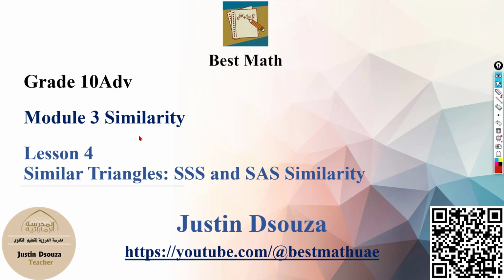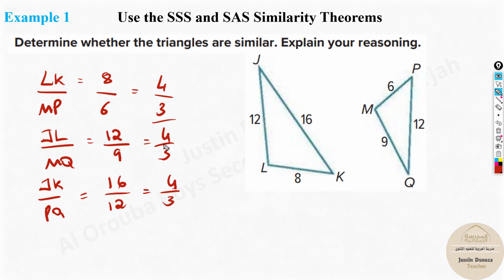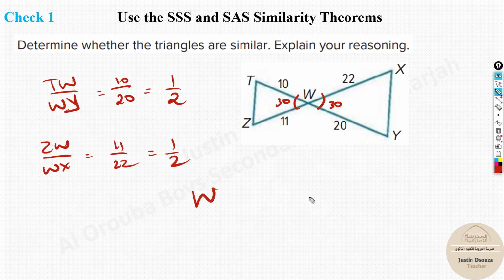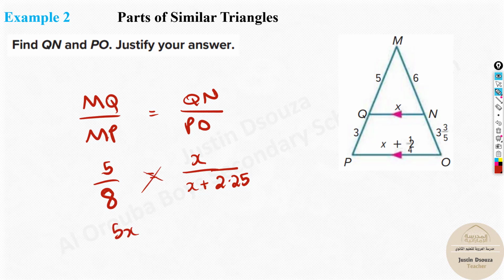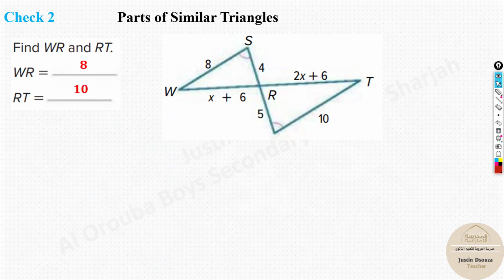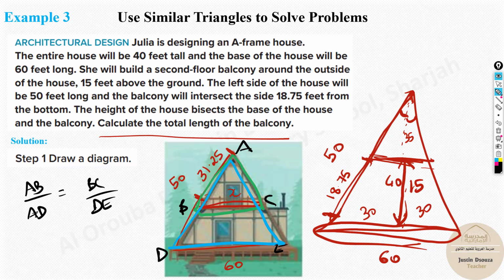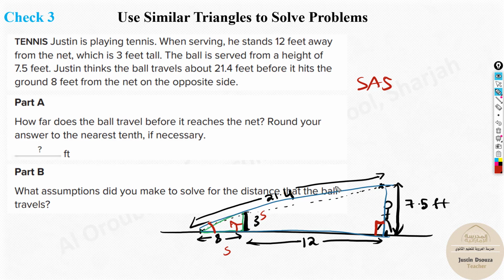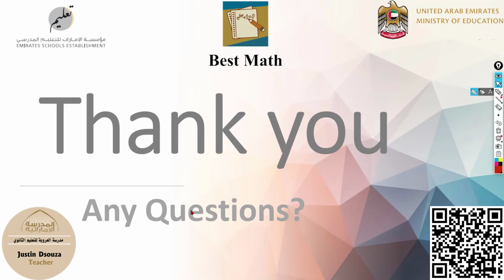Similar Triangles: SSS and SAS Similarity [Module 3 Lesson 4]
Lesson 4 Similar Triangles: SSS and SAS Similarity
Grade 10 Adv Module 3 Similarity

Solving Mixed Fractions (Last Problem Minute 13)